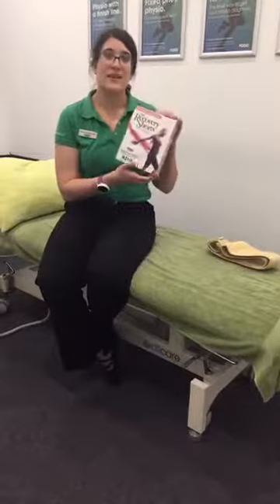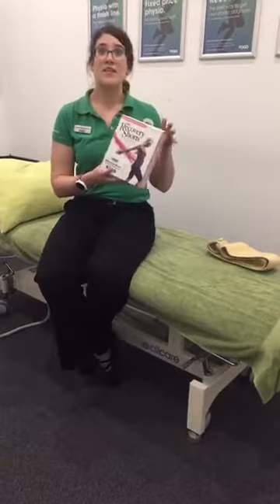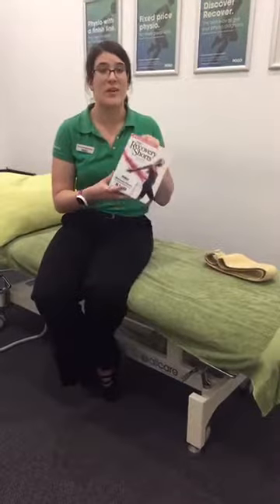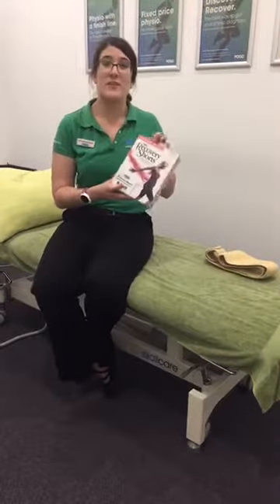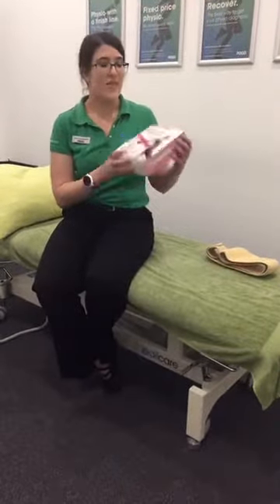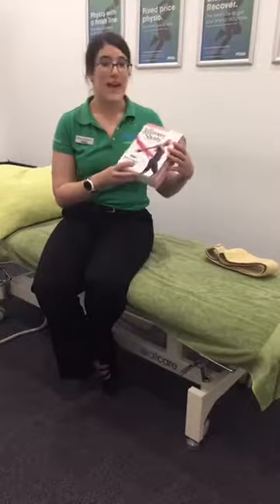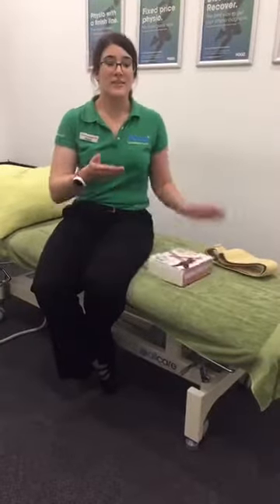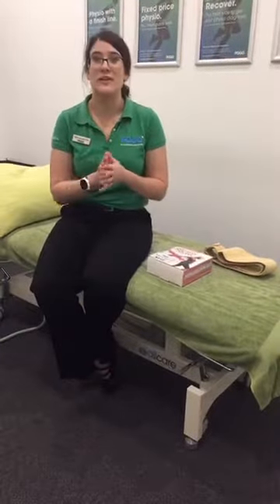How do I choose a brace after pregnancy?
Transcript

Hello everyone, Emily from POGO Physio here. I just wanted to have a quick chat with you this afternoon about how to choose a brace after pregnancy. I get asked a lot by people once they have had their bub if they should be wearing some kind of support garment around their abdomen. I wanted to give you a few ideas about why or why not you would wear a brace and different indications. A lot of the time people wear braces because of their abdominal separation. It is quite hard to find evidence behind this but a lot of the time what people report is that it is really nice to have that support around the abdomen after they have had their bub. You have two options when it comes to braces for that abdominal separation. One is a Velcro brace that wraps around and the other is suck me in shapewear type underwear. From my point of view they both have pros and cons. The good thing about the brace that you wrap around and Velcro up is as you get smaller, your uterus shrinks down, and you can do it tighter and tighter to provide that support. One of the down sides is if it is more a ridged brace it can be quite annoying to sit in as it digs into your legs, and when you are up and down feeding and moving around a lot it can be annoying that way. So if you are going to go with a wraparound brace if it is a nice soft one that can be a really, really good option. When it comes to the suck me in type undies, so sometimes people wear something like SPANX, or the little shorts that come up nice and high, or they may wear the band that wraps around and you pull it up like a skirt, that can be really good because it is easy to move in and it is not too hot. The only thing is you probably need a size for now and a size for a few weeks’ time after you have had your baby because as your uterus shrinks down you will get smaller and smaller and then the undies are too big. Another option is a SRC recovery shorts. Some health funds provide a rebate on these so it is quite good to check with your health fund about that because it provides medical rebate. They can be really comfortable to exercise in and things like that. It is a few layers of material so they can be quite warm so they are really nice to wear in winter but sometimes a bit hot in summer so really it depends on what kind of activity you are in too. Those are a few options for if you are wearing a brace for your abdominal separation. Something to keep in mind with braces is that you don’t want your muscles to become reliant on them so during those first 6 weeks when your uterus is shrinking down it can be nice to wear that brace a lot for the support that you need. From that 6 week mark onwards you want to start weening of the brace. You may wear it when you are just going to do some exercises, or you have a bit more on with your kids, or you have a bit more activity to do that day. From 3 months on you want to wear it less, and less, and less. We don’t want your abdominal muscles to become reliant on the brace so you don’t wear it and your back becomes sore or things like that. That is my views on a few different options for braces after pregnancy when it comes to abdominal separation. I will do another Facebook live about different things for back pain and things like that soon.